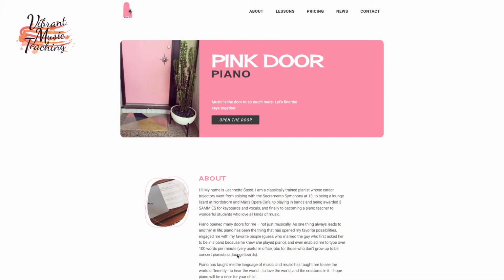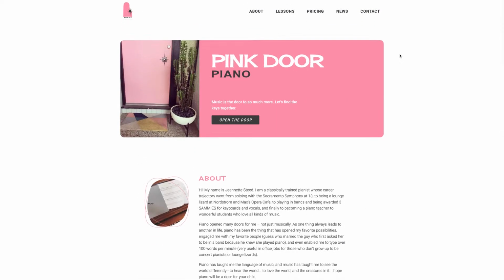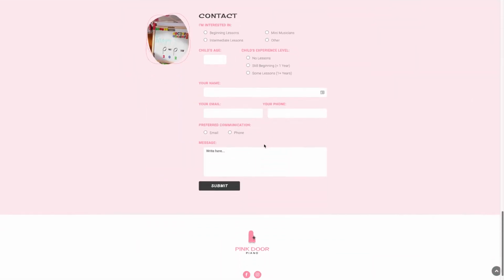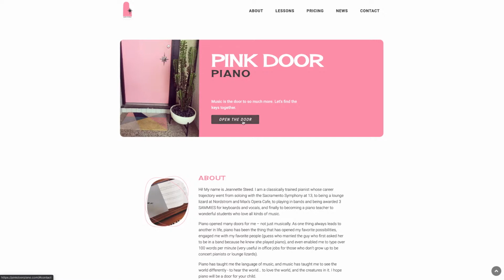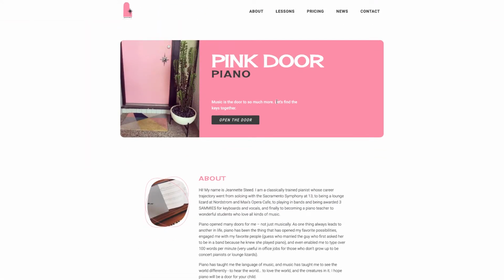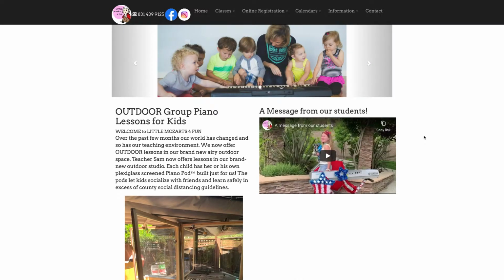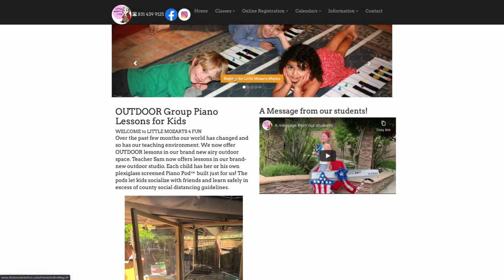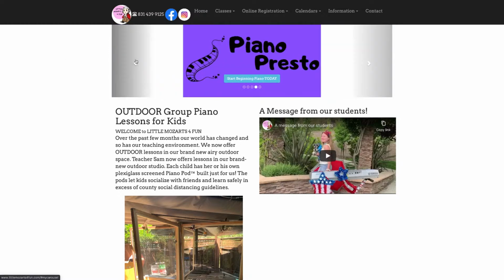Can classical pieces be creative? – Vibrant Music Teacher Chat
Creative skills don’t need to be taught in isolation from our students’ pieces. We can take repertoire from the classics and make it a creative activity instead of segmenting those elements off. So if you’ve been looking for a way to integrate some of the improv work you’re doing with your students into their work with classical music, then join me for this live YouTube discussion about 'creativising the classics."